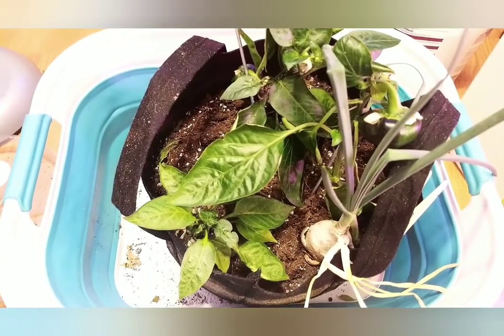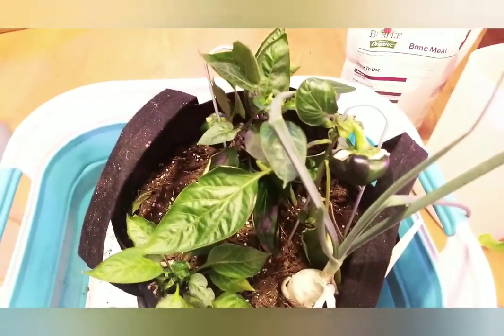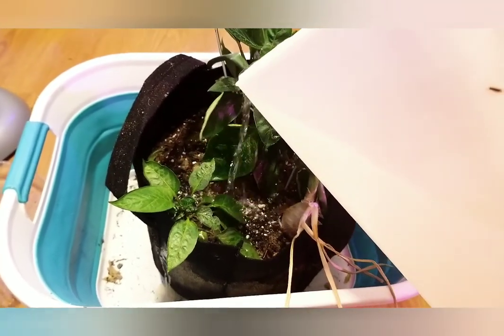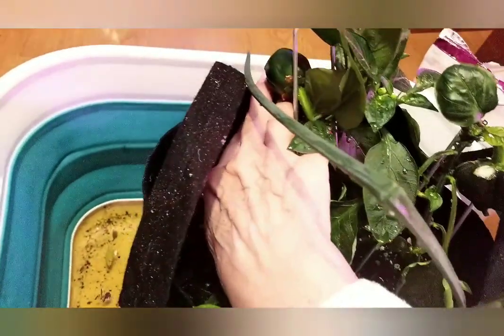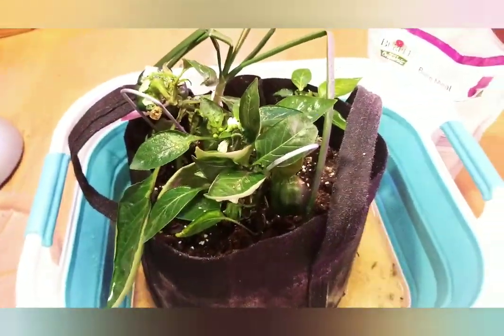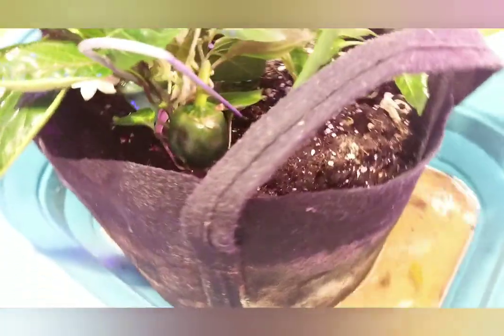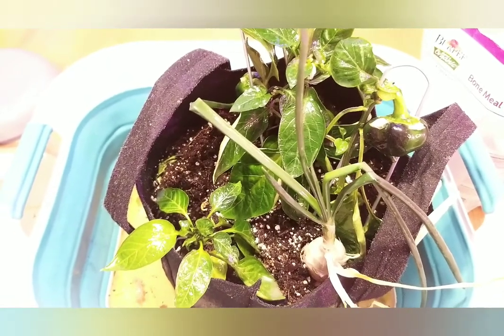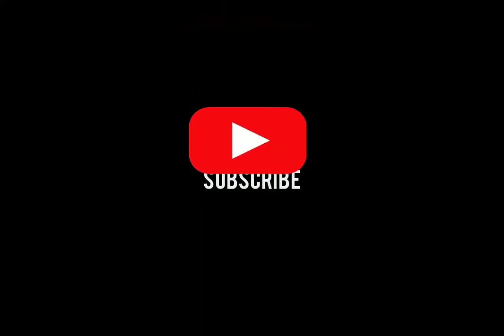04/04/22 Indoor Gardening on a Budget - Update on Bell Peppers & Onion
have 3 bell pepper plants, 2 staked with 2 fruits. added bone meal to onion growing nicely. these plants suffered from the same mite or fungus issue. treated with spray & watered. noted curling of bell pepper leaves which under the microscope were indeed small little black bugs & thrips. thoroughly treated. growing well, no longer stunted

seed planted 10/03/21
sprouted 11/03/21
Pixabay License